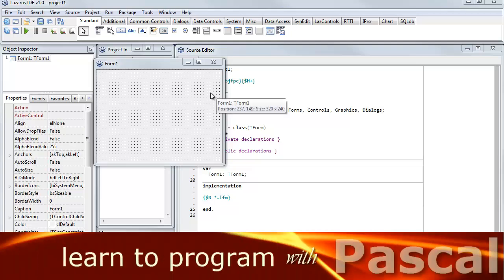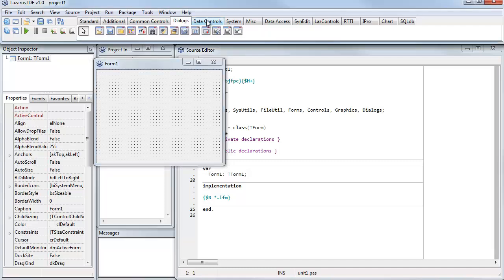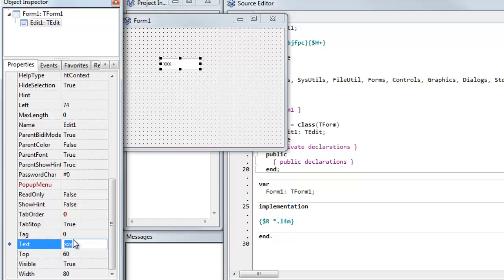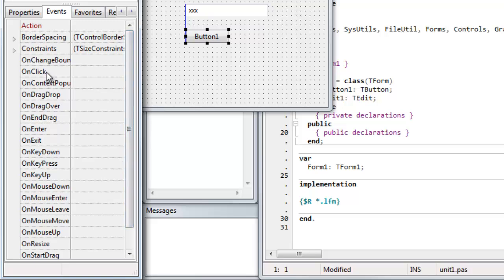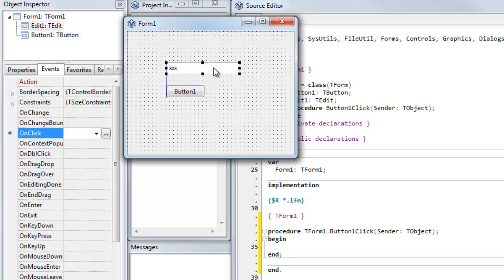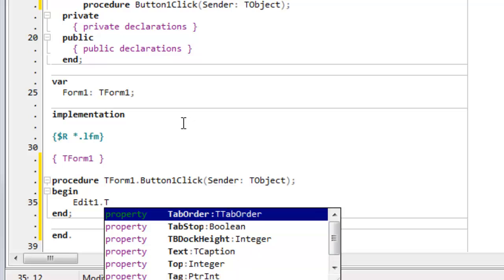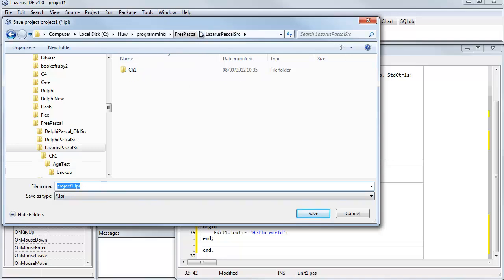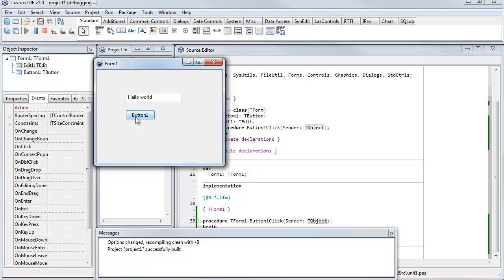Lazarus and Free Pascal - your first program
Lazarus and Free Pascal -- your first program. Getting started with Object Pascal programming by visually designing and coding a simple "Hello world" program using the Lazarus IDE with the Free Pascal compiler.

Lazarus and Free Pascal give you a simple and powerful way of creating cross-platform applications visually. this video is taken from my in-depth Object Pascal programming course: 'Learn to program Pascal and Delphi'.

My 'Learn to program Pascal and Delphi' course is the fastest way to learn to program on a Mac or Windows -- either with the industry-standard Delphi system or with the free Lazarus and Free Pascal you can learn cross-platform programming the easy way. Just drag-and-drop, click and code! The knowledge you gain will give to entry to the world of commercial application development using Lazarus or Delphi.

What you will learn:
- The fundamentals of programming -- from the ground up
- Object orientation -- its principles and practice
- The Object Pascal language -- for neat, elegant, maintainable programming
- Cross-platform development -- for Windows, Mac or even for Linux

Who should take the course
- Beginners -- if you've never coded before, you can learn Pascal step by step
- This Pascal programming tutorial is also feasible for those programmers who've used other languages -- Ruby, Python or Java but want to extend their knowledge? This is for you!
- Cross-platform developers -- with Lazarus and Free Pascal, write on one OS, compile on a different one!

Learn To Program Lazarus with Free Pascal is a slick IDE that lets you design, code and debug applications on one operating system then recompile them on another one. For information and special offers on my programming courses for Lazarus, C#, Ruby and more, go